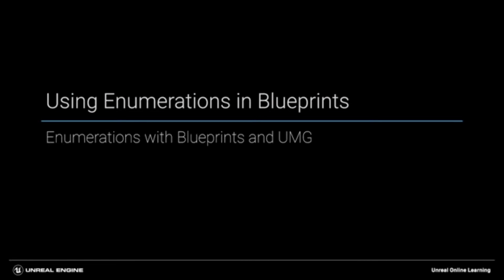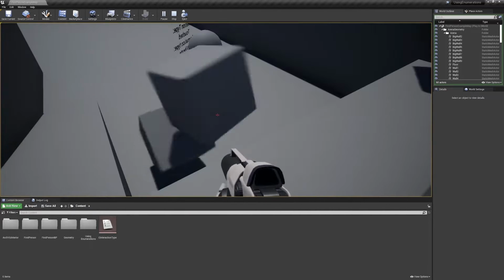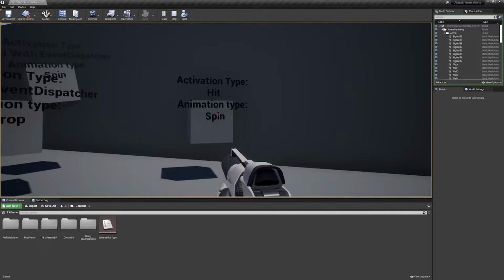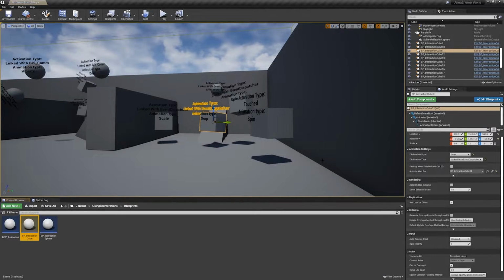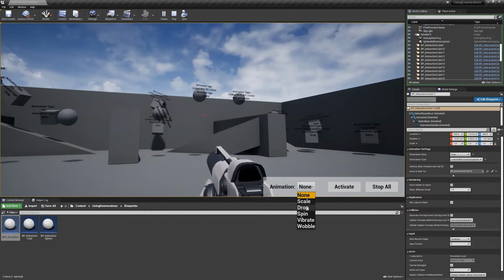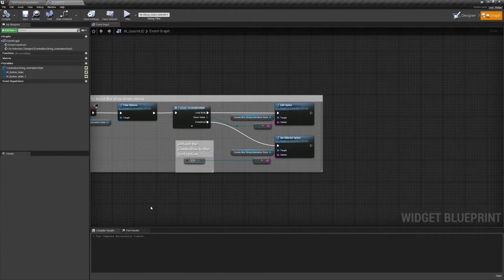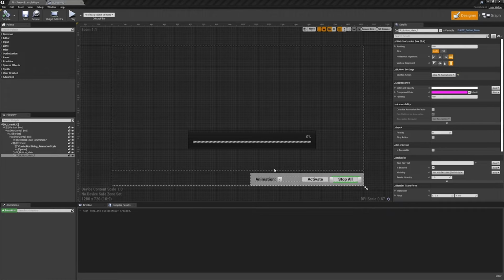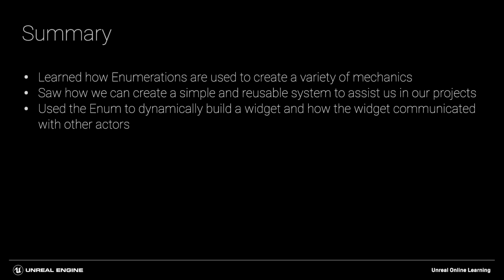Enumerations with Blueprints and UMG